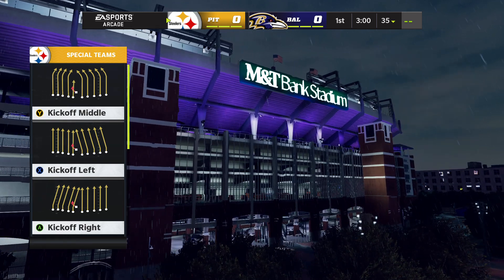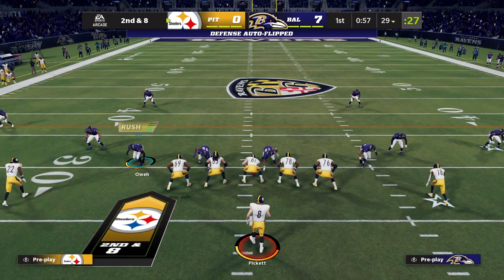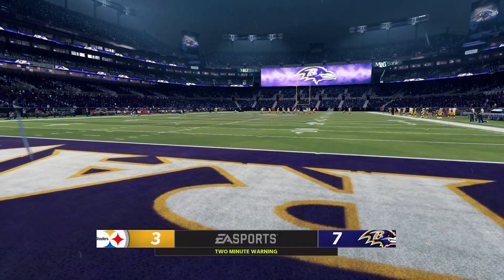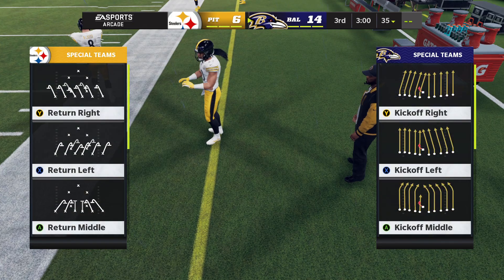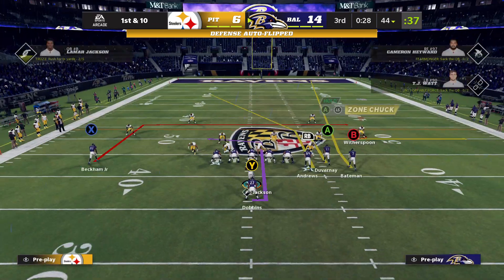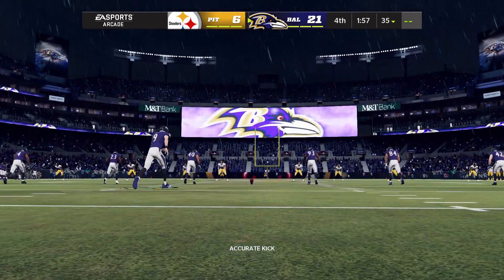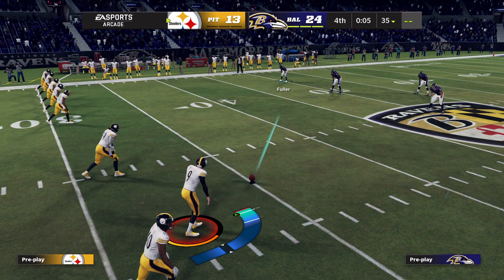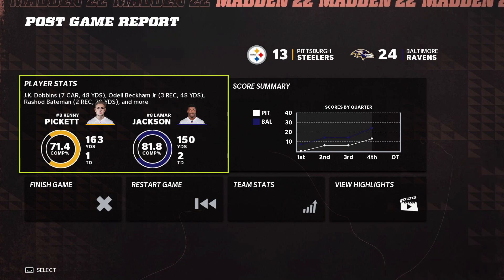Steelers vs Ravens | Week 1 | NFL Season 2